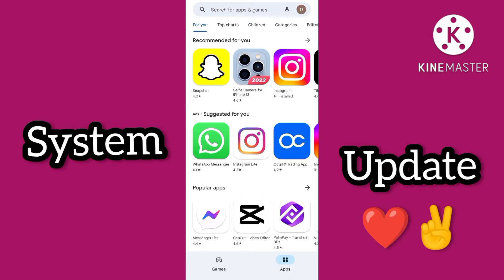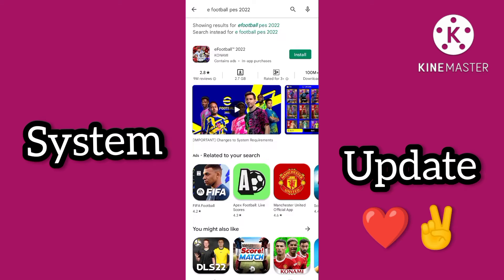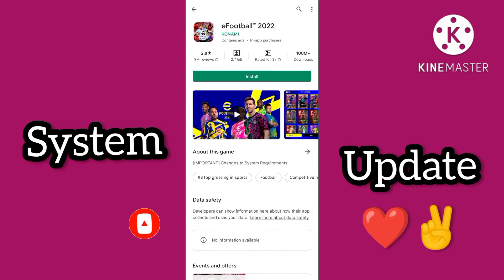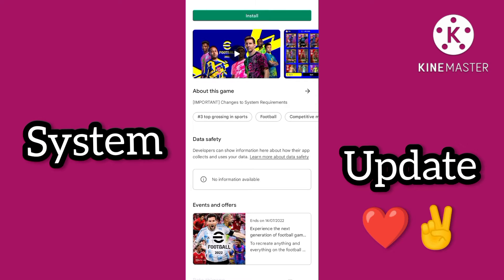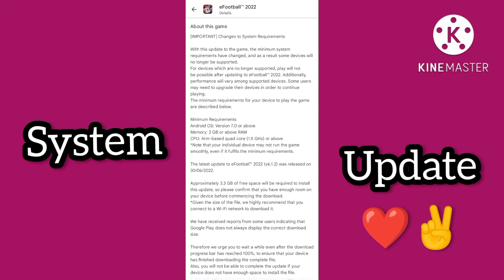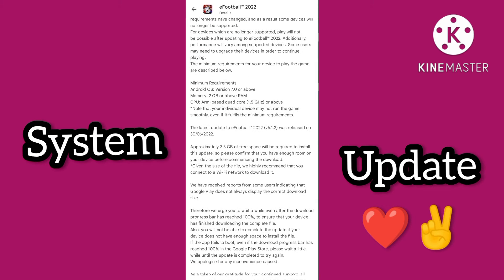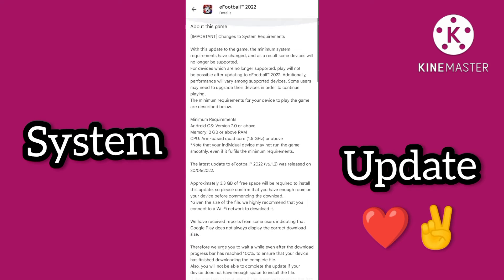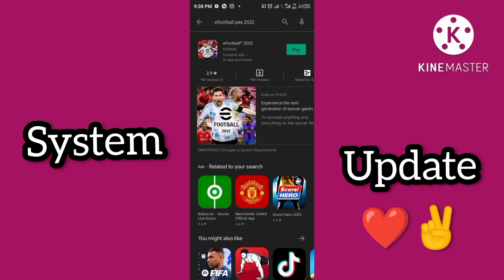How To Fix App Not Updated Efootball 2022 Mobile Incompatible Devices | Must try 💯!!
EFOOTBALL MOBILE
BEST MANAGER REVIEW
BEST MANAGER EFOOTBALL 22 MOBILE
COUNTER ATTACKING MANAGER